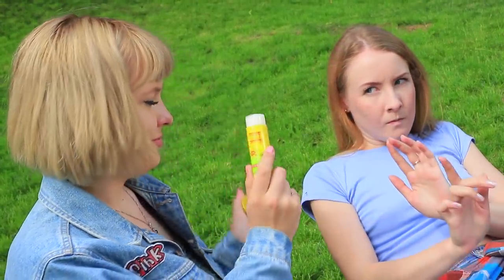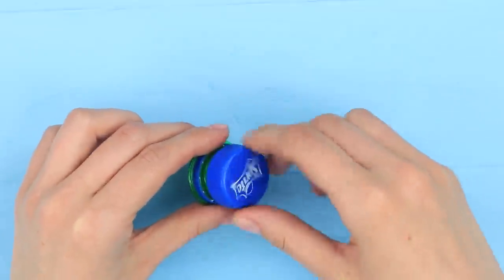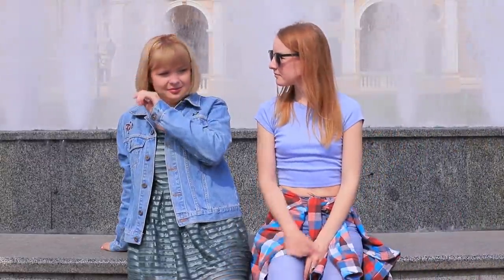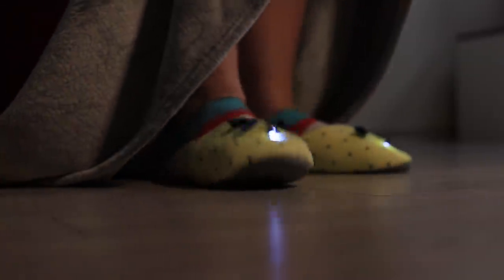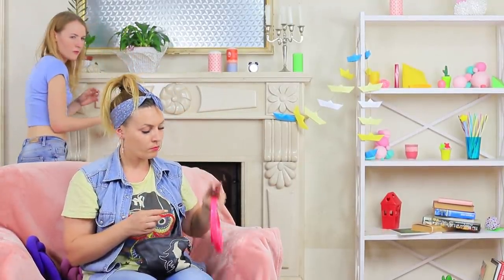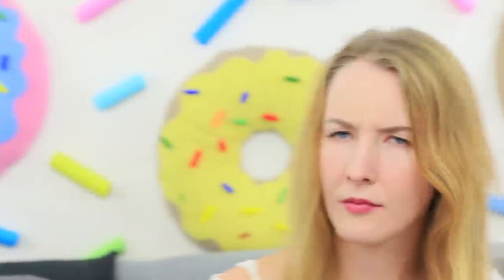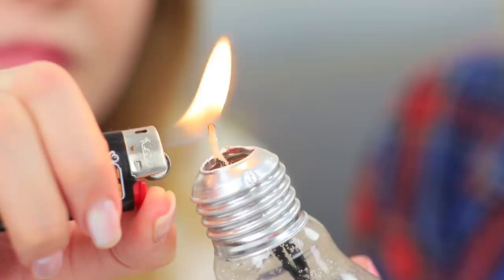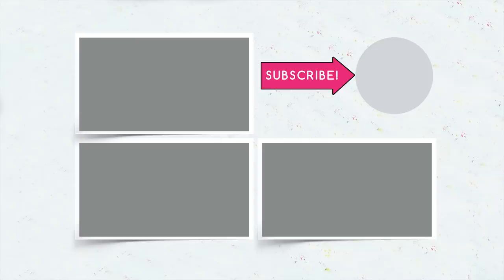12 Funny Hacks That Work Magic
In our team there are creative people who constantly invent something unusual and interesting. They are regularly come up with more and more new life hacks to make life easier. Some of them seem weird or funny, but they are excellent help, facilitating our daily routine.

Supplies and tools:
• Tape
• Water gun toy
• Ketchup
• Syringe
• Shower sponge
• Pen
• Utility knife
• Glue stick
• Coconut oil
• Slippers
• Flashlights
• Hot glue gun
• Light bulb
• Pliers
• Fuse
• Acrylic paint
• Candle gel
• Pins
• Squeegee
• Radio controlled car
• Duster
• Cardboard shoe filler
• Ribbon
• Stickers
• Empty Sprite bottle
• Lip balm
• Lego
• Double sided tape
• Flat iron
• Sandwich
• Foil
• Wooden spoons and forks
• Acrylic paint
• Brushes

Question of the Day: what life hack did you like the most?